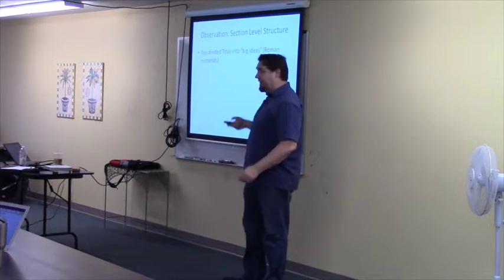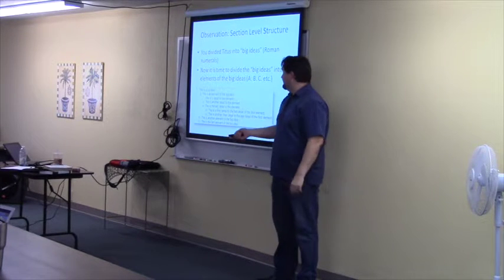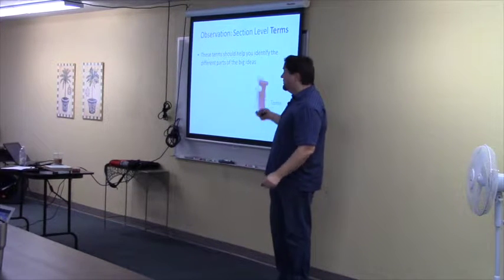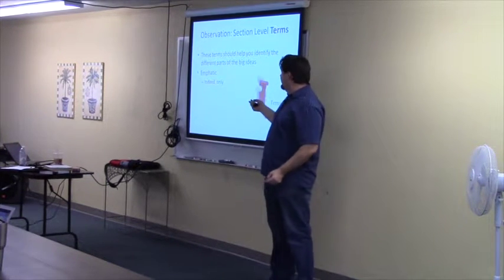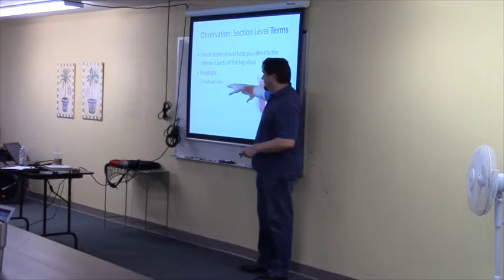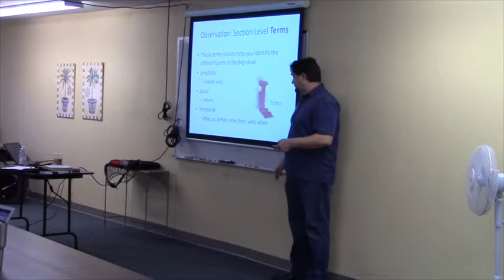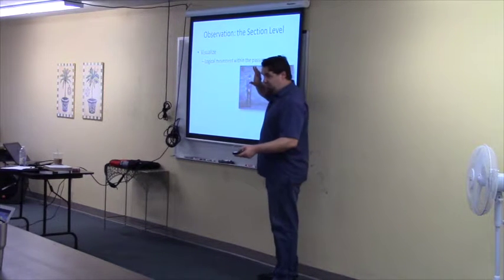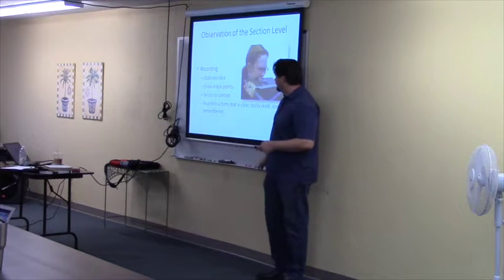CDI BH101 Weekend 2 Session 4: Section Level Observations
This is the video of the class on section level observations within a book of the Bible as taught by Jeremy D. Little for the Cypress Discipleship Institute.